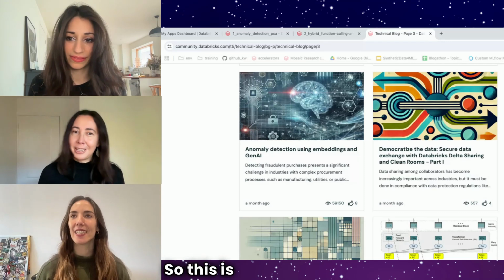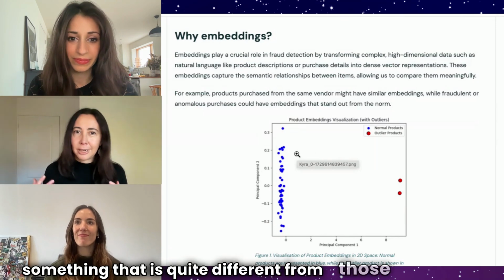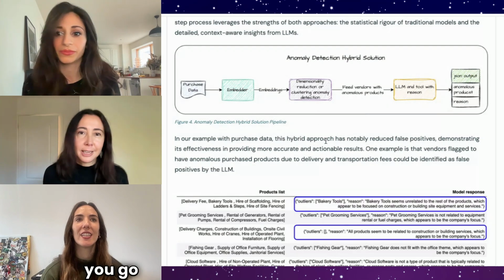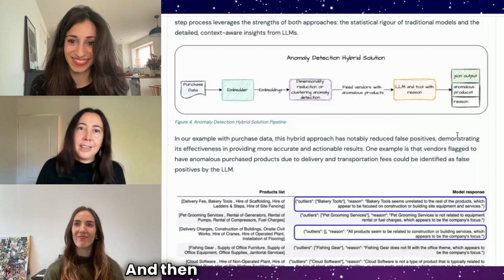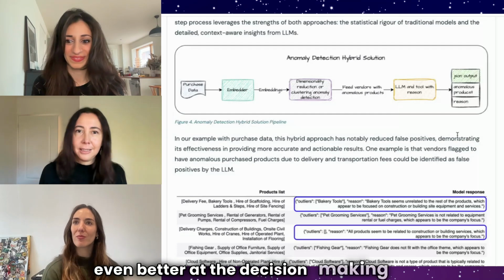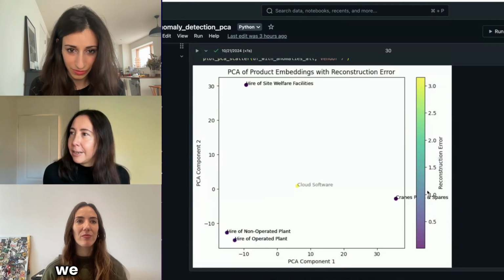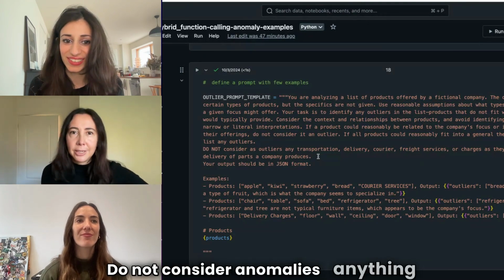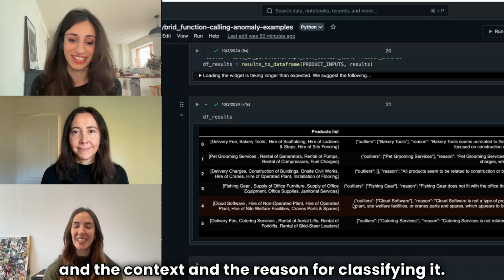Using GenAI and Traditional ML for Anomaly & Outlier Detection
In this video, we explore the fascinating intersection of anomaly detection, embeddings, and Generative AI (GenAI) with our special guest, Kyra. She dives into a hybrid approach to anomaly detection that combines classical machine learning with cutting-edge LLMs.
Learn how embeddings provide semantic insights into textual data, how LLMs enhance contextual understanding, and how this synergy leads to reduced false positives and actionable results.

Key Highlights
0:00: Introduction to anomaly detection and embeddings.
0:10: Kyra's viral Databricks blog and the inspiration behind it.
0:48: Leveraging embeddings to process procurement text data.
1:35: Integrating LLMs to add contextual depth and reduce false positives.
3:50: How a hybrid ML-LLM approach improves accuracy.
5:40: Balancing scalability, cost, and interpretability.
6:25: Real-world use case applications and results.
12:13 - Performance Improvements with LLMs
12:55 - Evaluation Enhancements with Synthetic Data
13:30 - Demo Overview Using PCA for anomaly detection with reconstruction error.
16:02 - Demo Overview Leveraging LLMs to refine anomaly detection with contextual reasoning. JSON-enforced outputs make results easier to interpret and automate.
18:18 - False Positive Handling with Contextual Insights Example of an LLM identifying non-anomalous cases by understanding product context.
19:29 - Exploring Hybrid Approaches